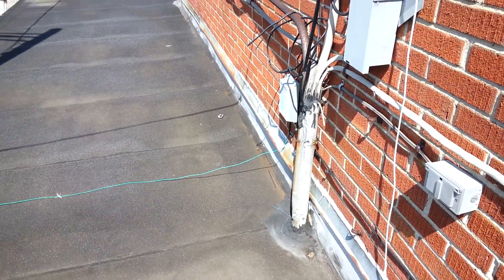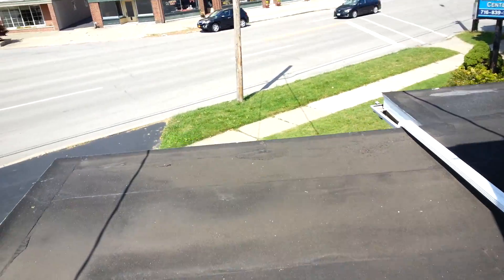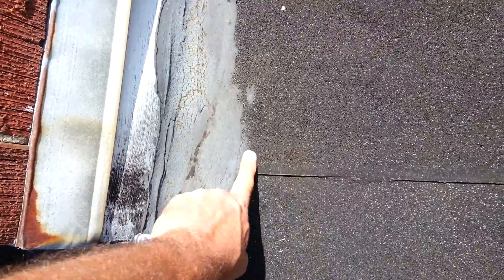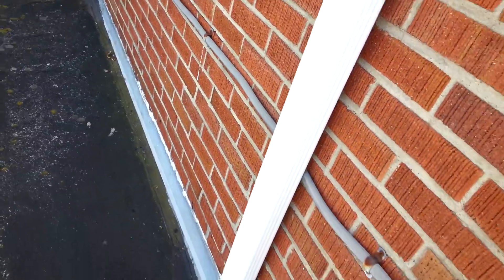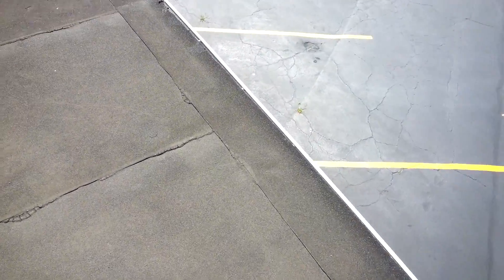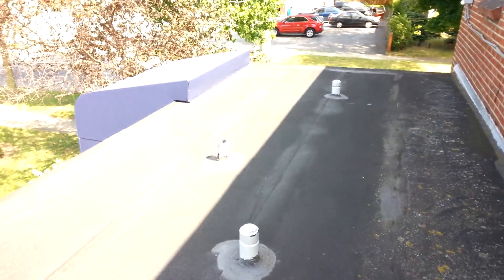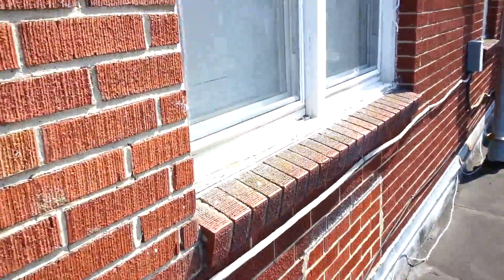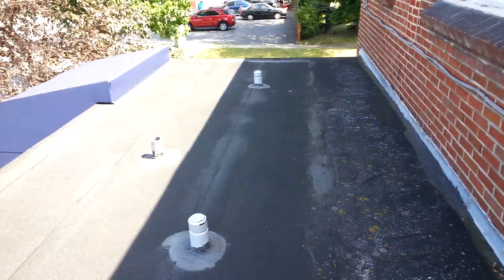What type of flat roof system should I use?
This burn down granulated roof system is only good at a 1/12 pitch or more. No to mention it has to be installed from low to high point. Wall flashing and the laps are all un- fixable. Always use a smooth type (EPDM or Bituminous) flat roof system on roofs that are almost or les then dead flat.